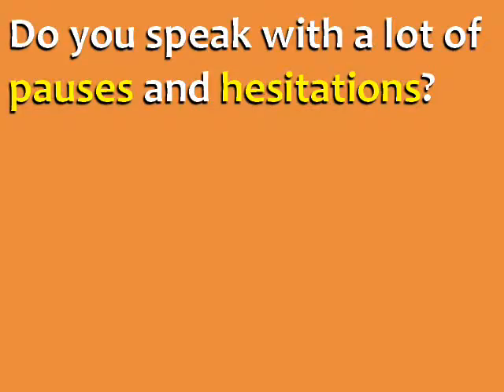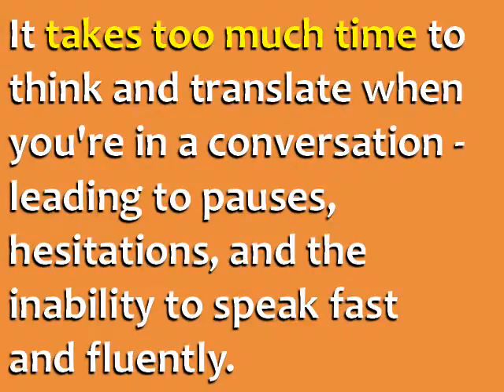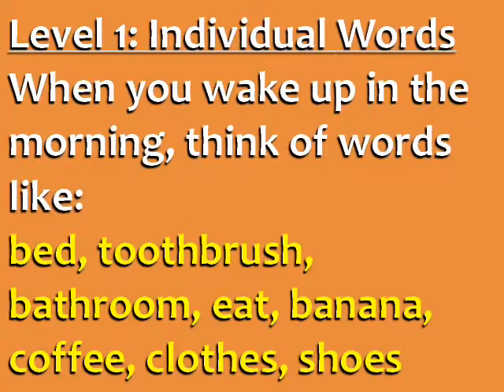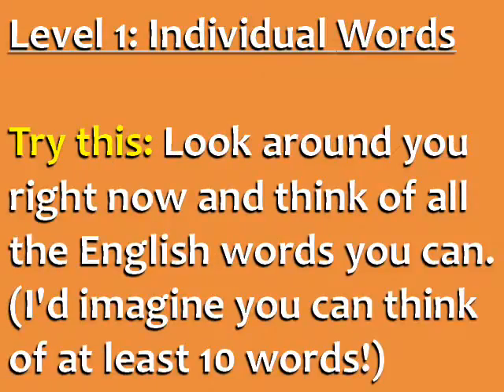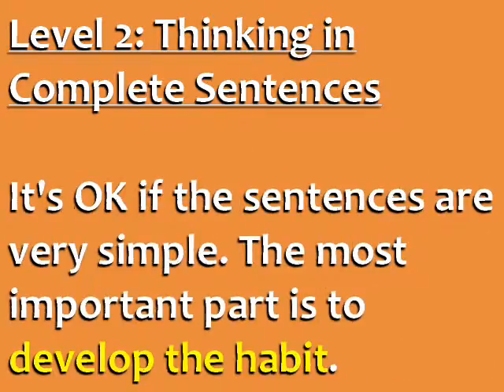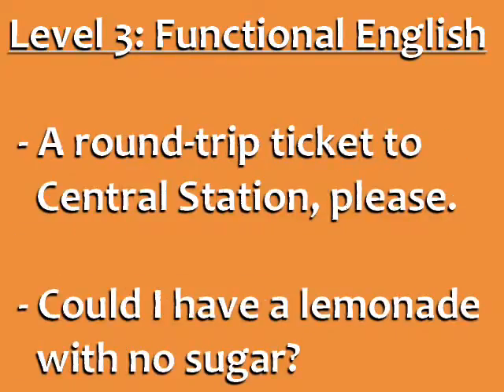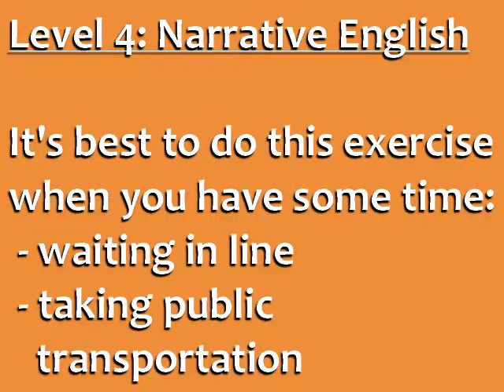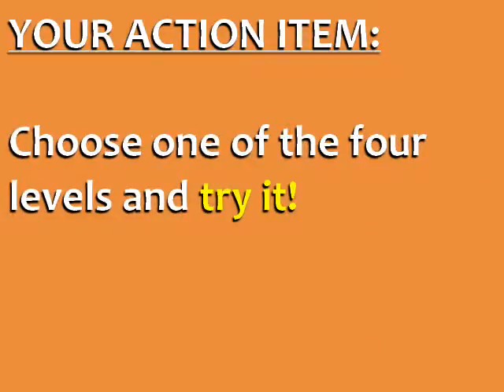how to speak english fluently?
Learning English is what people do when they want to learn how to speak and understand the English language. People learning English often learn to read and write English at the same time.

A lot of people learn English at school, where English is a common subject. Many people also want to spend their own personal time to learn English. Some of these people may not know any English, where others will have learned some English in school, and will want to advance their knowledge of it.

There are two ways to learn English outside of school:

Institutional learning
Individual learning
Many people join for spoken English institutes in Hyderabad or any other lessons like school lessons but at learning centres where any people can go, no matter their age. In such a centre they will join a class fitting their existing level of learning of English, so that they will be in a group for the teacher to help them learn.

An example of this type of learning is at the classes by the British Council. Here is their website.

Individual learning[change | change source]
Other people try to learn English on their own, or in a less formal setting than in a group of people with a teacher.

People might meet with others who are trying to learn English, in order to practice their standard of English when speaking.

People can also listen to radio broadcasts in English, or watch television programmes in English to help them improve their listening ability. A popular channel to listen to the radio on is broadcast by the BBC, called the BBC World Service.

People can also study English by reading books, or listening to English courses on recorded CDs or cassettes.

Online learning[change | change source]
The BBC World Service has a free website for people who are learning English as a second or foreign language called BBC Learning English. There are many online community forums such as Englishforums, where many people meet to learn English. Questions are answered quickly even with help from volunteer teachers from all over the whole world. You can also learn English on YouTube with free channels like English with Jennifer, Fast English or EngVid. visit our solapur

There are various English learning softwareav